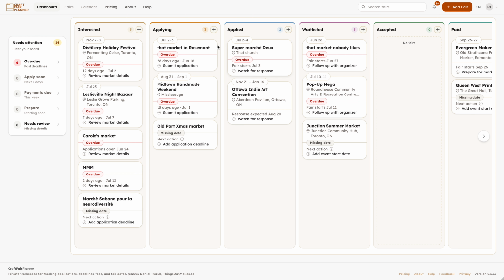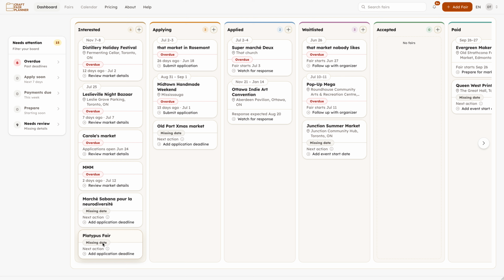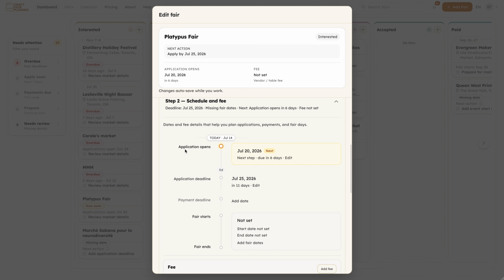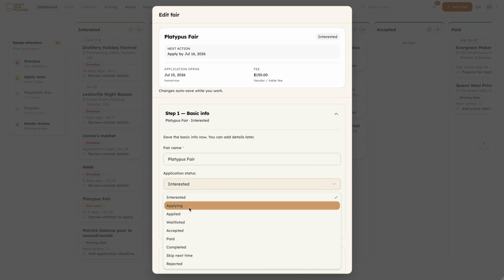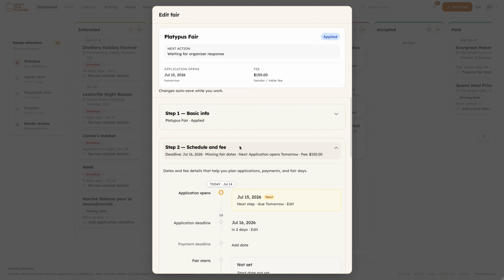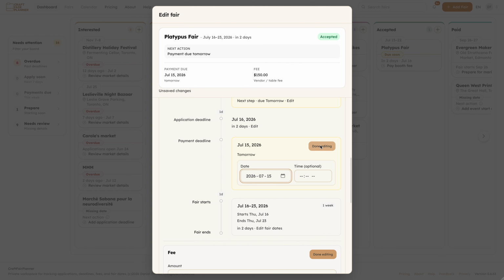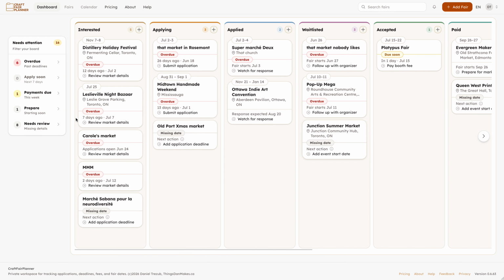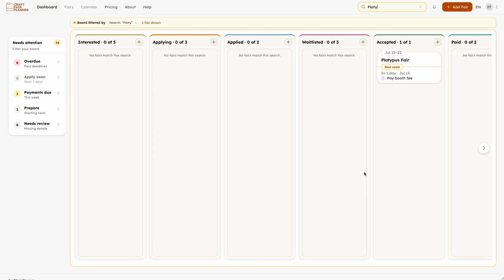CraftFairPlanner.com Quick Tour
CraftFairPlanner.com is free a tool to help artists and artisans organizing their craft fairs, markets and farmer's markets.